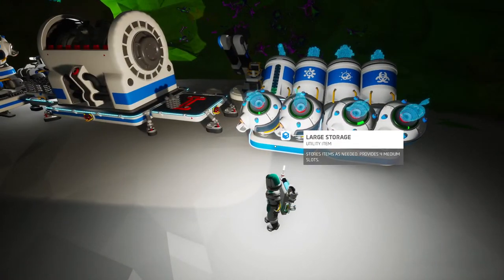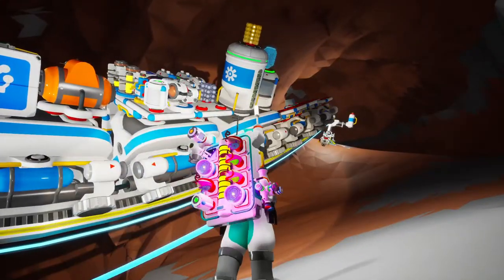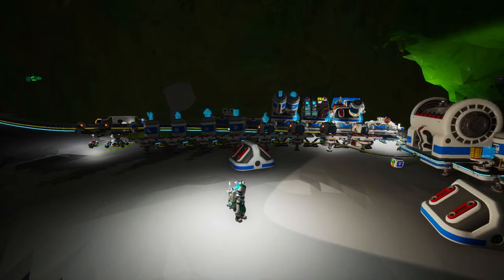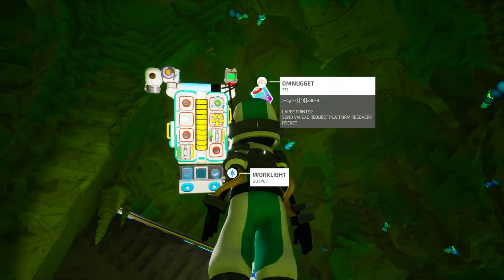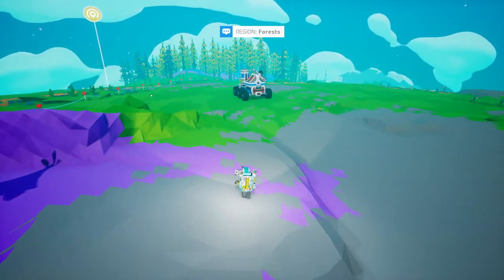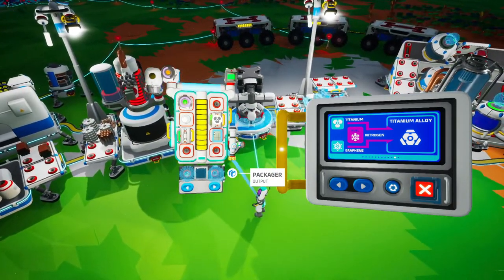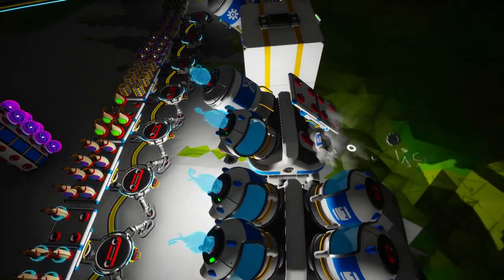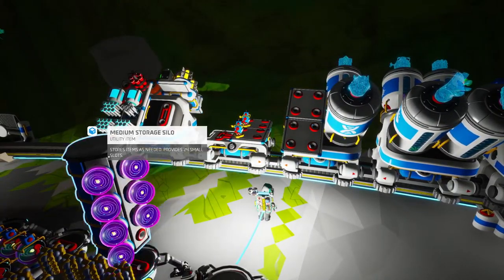Our First Batch of Burritos? | Part 2 | Astroneer Breakdown Event Phase 3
The Breakdown Event is at its final phase. I know now what to do and how to do it (more or less)
We're setting out to make a ton of burritos! It won't be easy. We need the phase 3 items, which involves the Leeks, Omnuggets, Squashothane, and Resipound. Can we design a system to efficiently pump out burritos to send to space? Today we aim to make 100 burritos to meet the Exo Request quota. Will we make it?